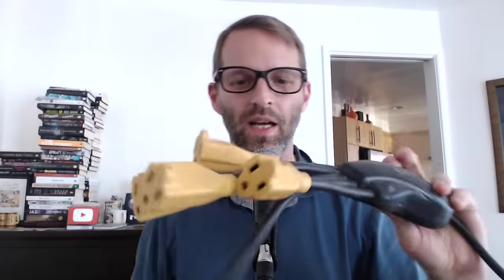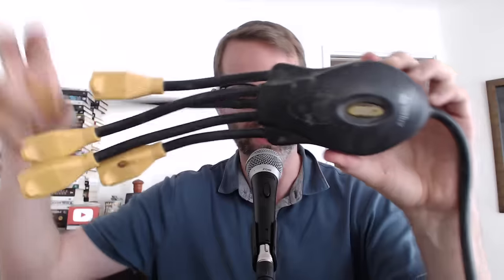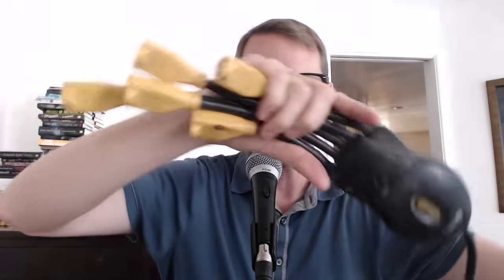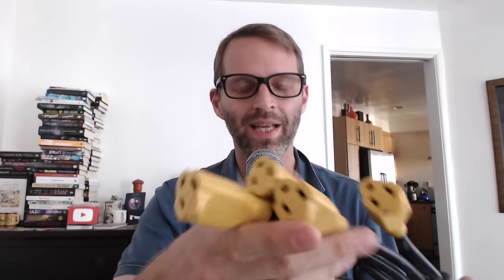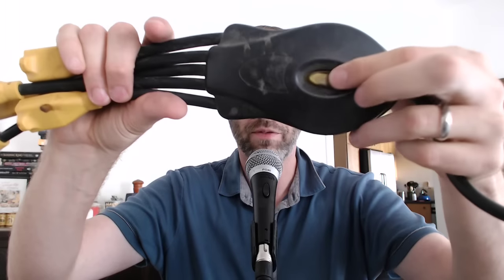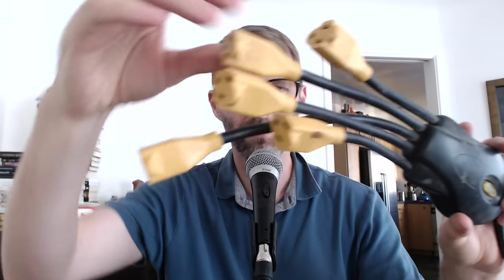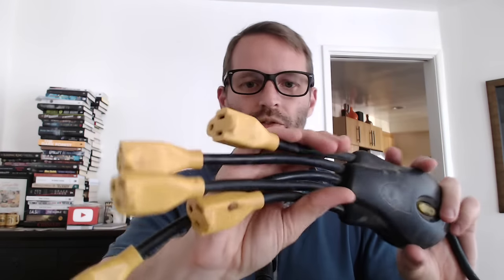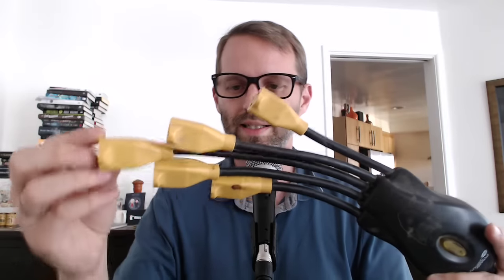Tech Off the Floor - The Power SQUID!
Tom pulls a dusty dirty power squid off his floor and tells you why you may never want to buy another type of power strip, ever.